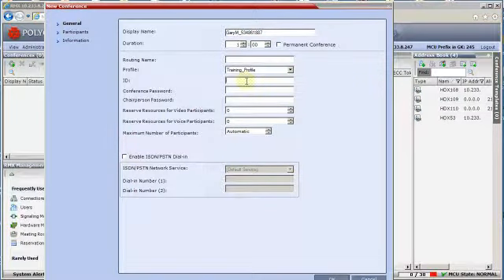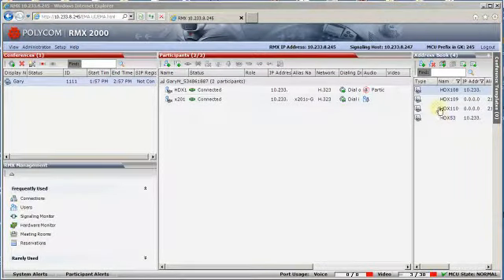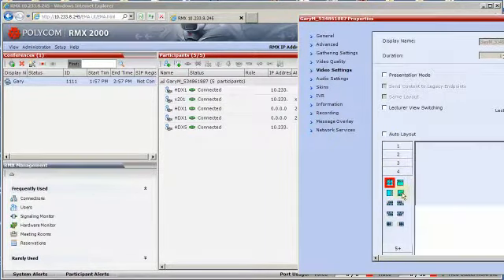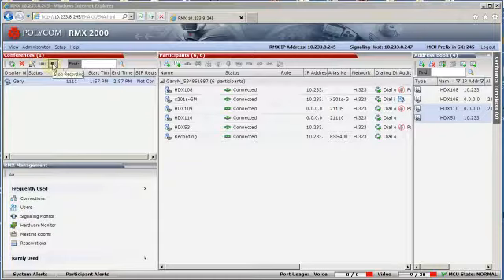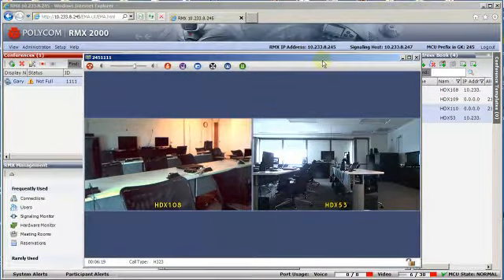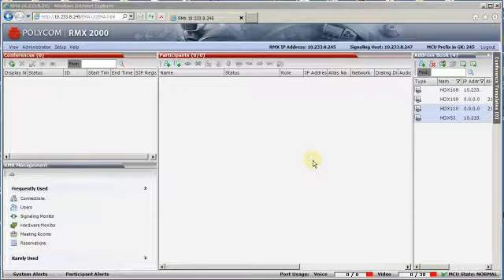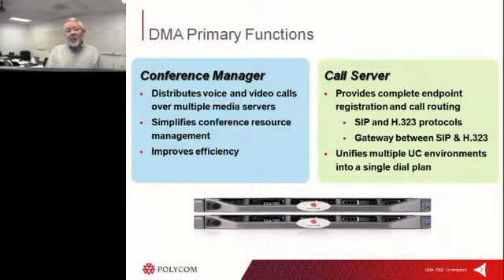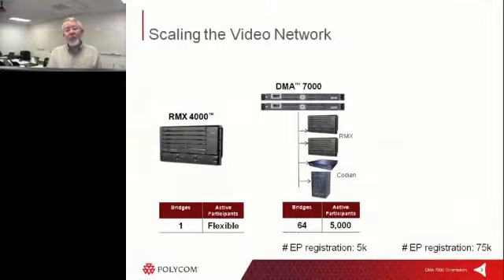RMX Basic Install(5/5)